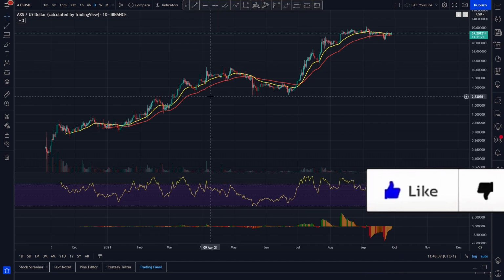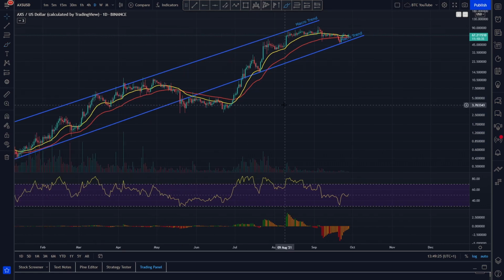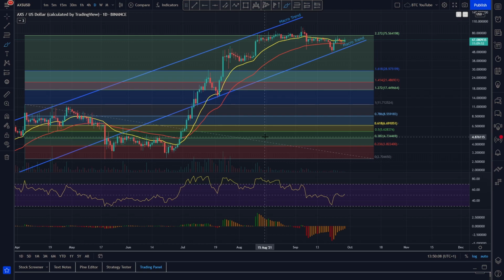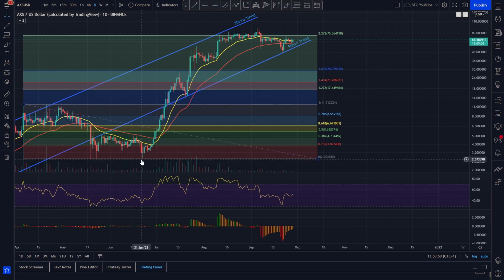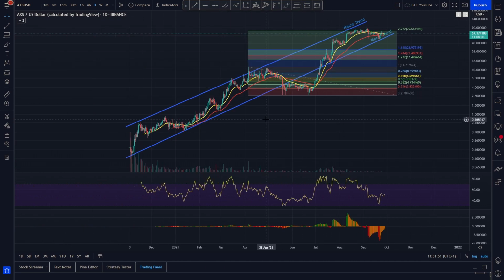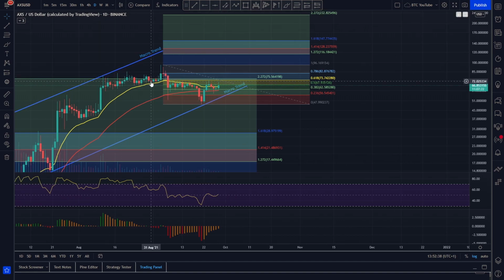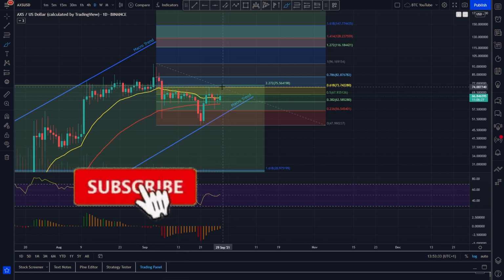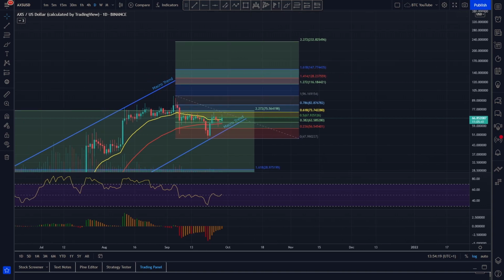HUGE PUMP SOON!? | AXIE INFINITY PRICE PREDICTION 2021 | AXS PRICE PREDICTION | AXS ANALYSIS